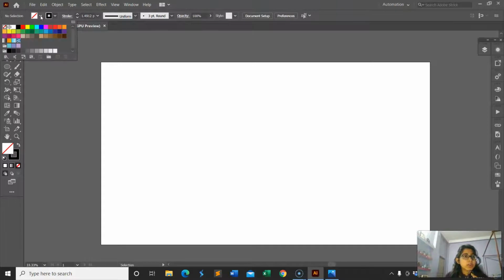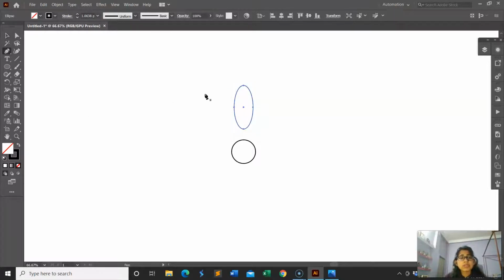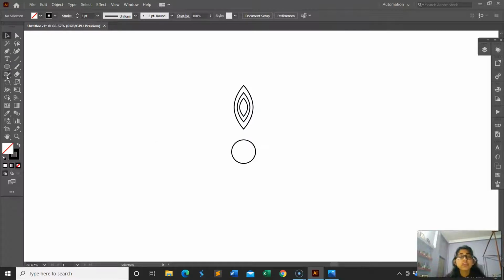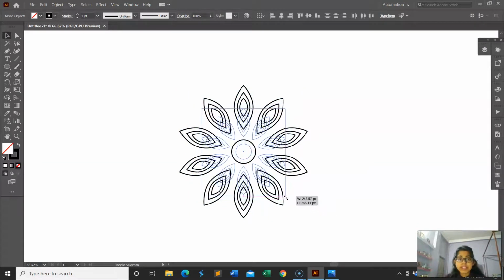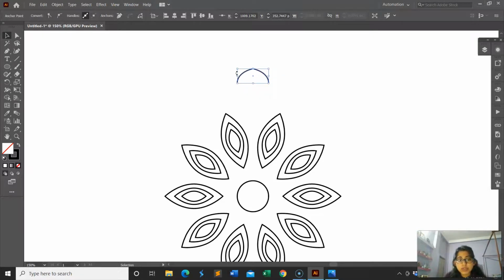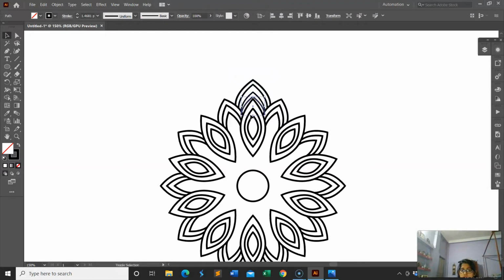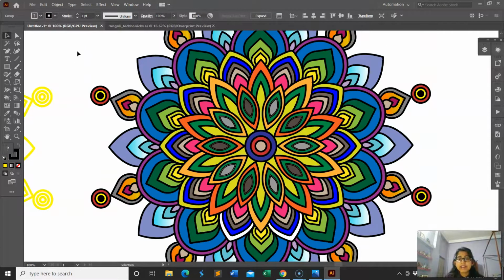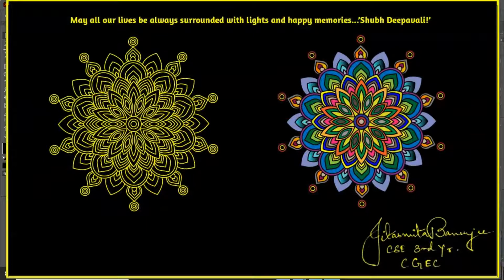DIGITAL RANGOLI PROJECT OF JITASMITA BANERJEE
TECH-O-NICKS PRESENTS TECH-O-BER 2021, DIGITAL RANGOLI EVENT

DIGITAL RANGOLI WINNING PROJECT

NAME: JITASMITA BANERJEE

WINNER OF DIGITAL RANGOLI EVENT OF TECH-O-BER 2021